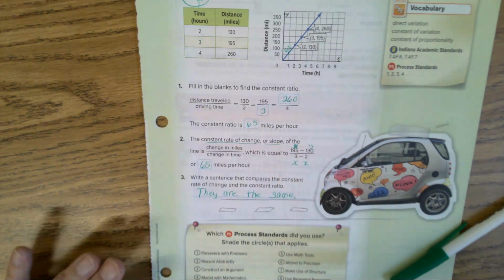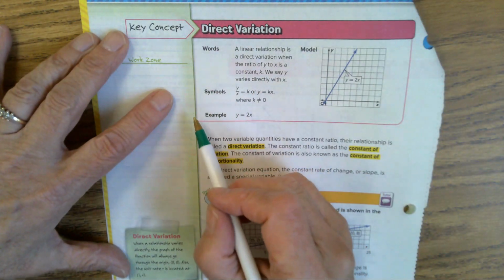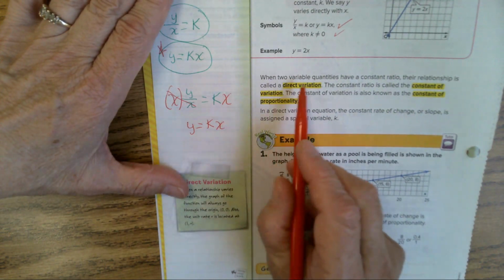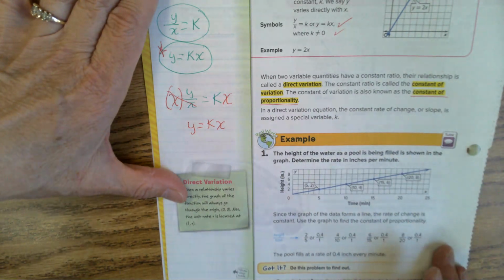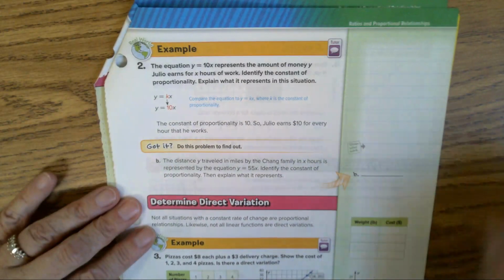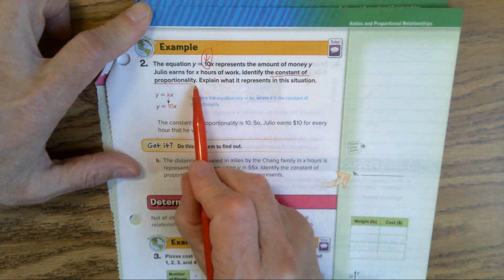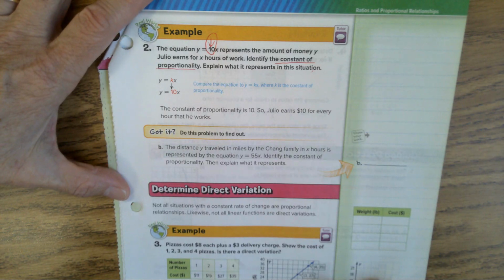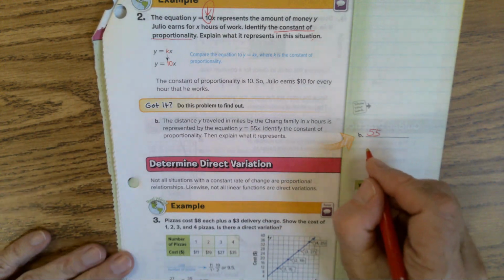M7 C1L9 Direct Variation